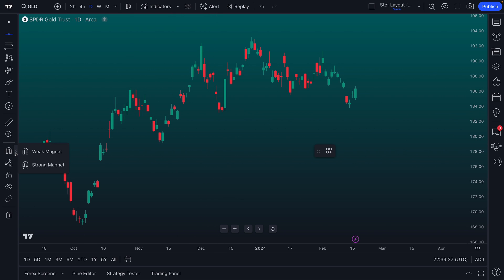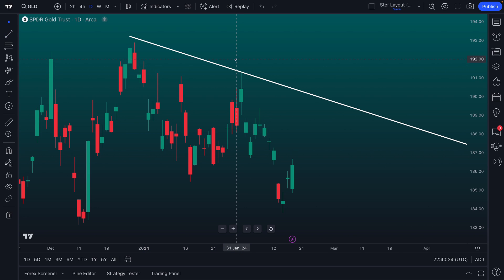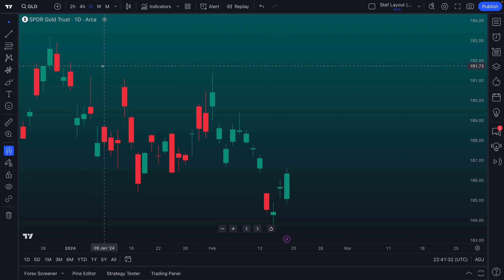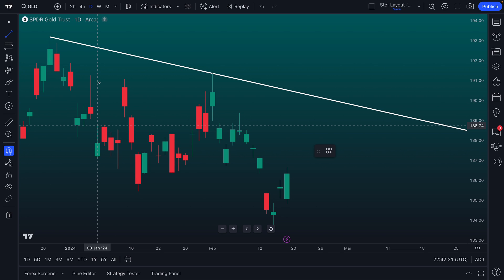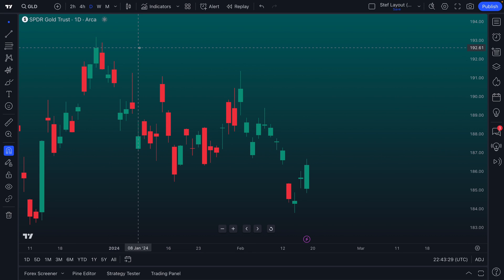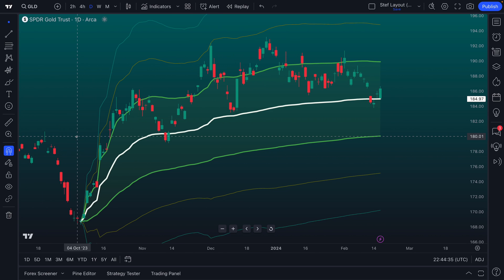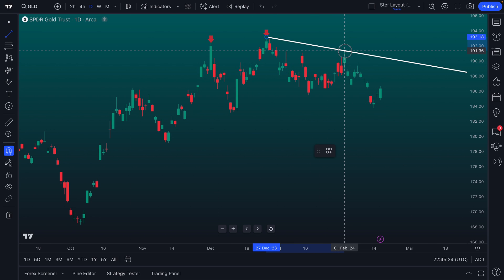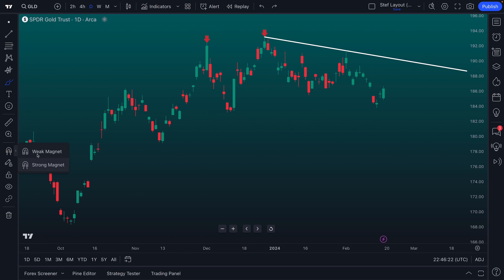How Magnet Mode Works: Tutorial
Magnet mode on TradingView is a powerful feature designed to enhance the precision and efficiency of drawing and placing objects on charts, which is particularly beneficial for traders and analysts. When enabled, this tool automatically snaps your cursor to the nearest price or indicator value, allowing for more accurate placement of technical analysis tools such as trend lines, Fibonacci retracements, and support/resistance levels.

This precision is crucial in technical analysis, as even a small discrepancy in placement can lead to significantly different outcomes in the interpretation of market trends and signals. By ensuring that chart elements are accurately aligned with exact price points, magnet mode helps traders to make more informed decisions based on precise technical analysis.

Moreover, utilizing magnet mode can save time and reduce the margin of error, especially in fast-moving markets where quick decision-making is essential. It streamlines the process of chart analysis by eliminating the need for manual adjustments and corrections that can be tedious and prone to error. This is particularly useful in volatile markets where accurate entry and exit points are critical for maximizing profits and minimizing losses.

Additionally, by fostering a more disciplined approach to charting, magnet mode can help traders adhere to their trading strategies more consistently, avoiding the pitfalls of emotional or impulsive decisions. Ultimately, the magnet mode feature on TradingView is an indispensable tool that can significantly enhance the accuracy, efficiency, and effectiveness of a trader's market analysis and decision-making process.